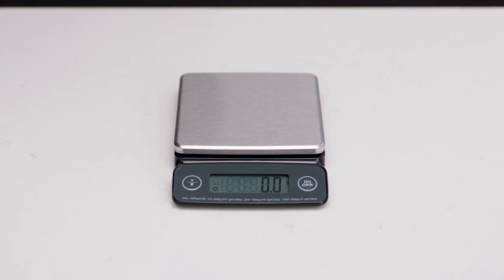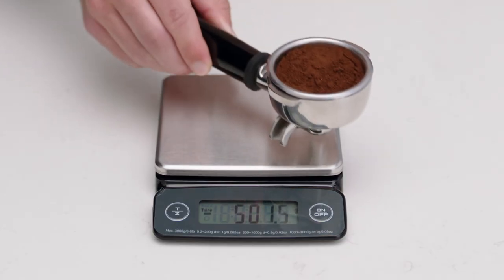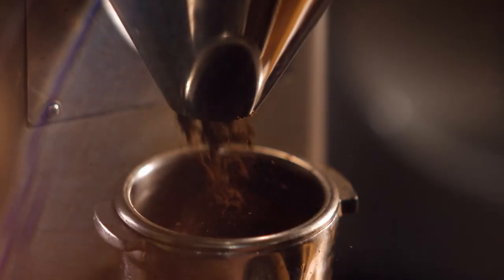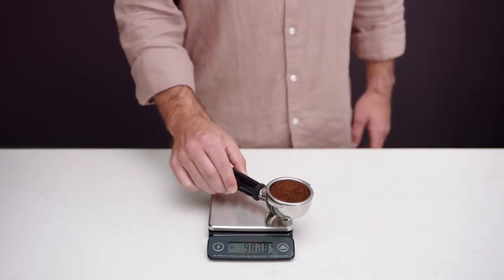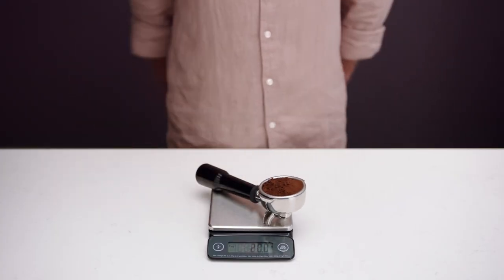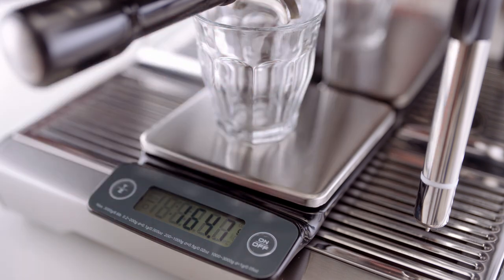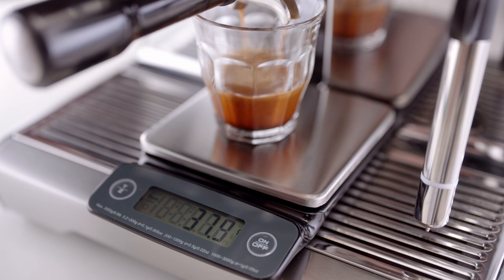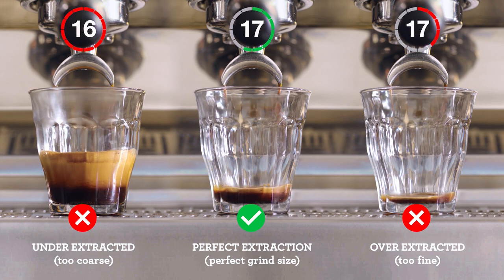the Breville Measuring Scales | The key to the perfect espresso | Breville CA-EN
Achieve the optimal espresso with the accuracy and consistency of the Breville Measuring Scales.

By using the Breville Measuring Scales, your espresso can reach new heights as the scales allow you to increase precision for the ideal extraction. To make an espresso, baristas use a basic formula of 1:2, ground coffee to espresso yield. The scales will help you master this ratio, and the perfectly balanced espresso, with these simple steps.

Instructions:
1. Use the scales to measure 10-12 grams of ground coffee for a single cup basket.
2. Tamp your portafilter and place in the machine.
3. Place your cup on the Breville Measuring Scales beneath the portafilter and extract until the scales show 20-24 grams.
Tip: This should take between 27-33 seconds, if outside of this timeframe, consider the grind size of your and adjust.